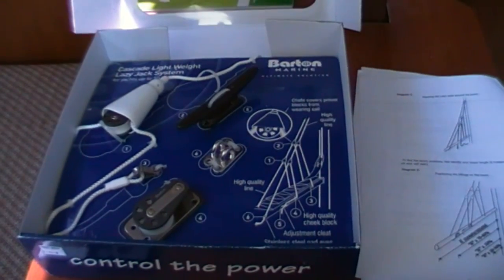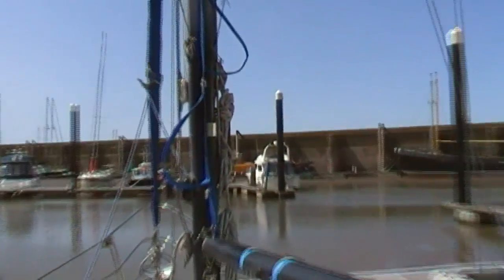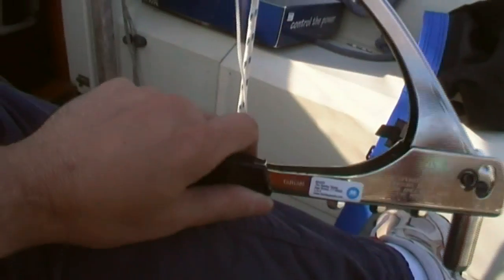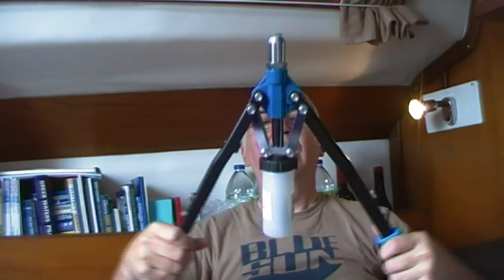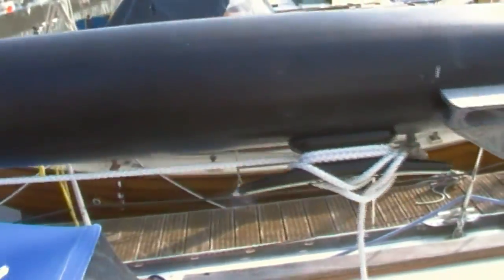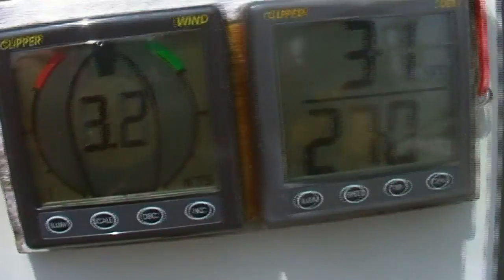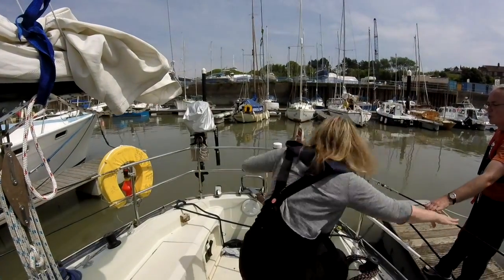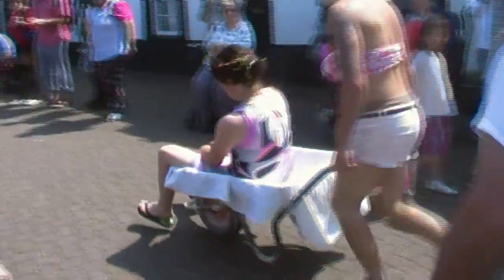Just About Sailing June 2016 - Totally stoked with my awsome lazy jacks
Flaming June at last. Lots of sun, but no wind.  Lazy Jacks fitted - a bad workman blames his tools they say.  A Summer motor on a calm day round the buoy and back.  One wheel better?

Just About Sailing. A light-hearted video diary of a sailboat liveaboard.